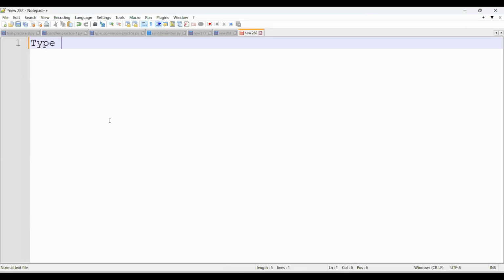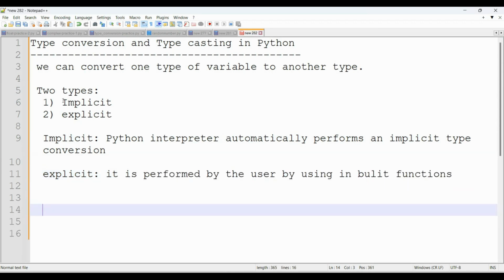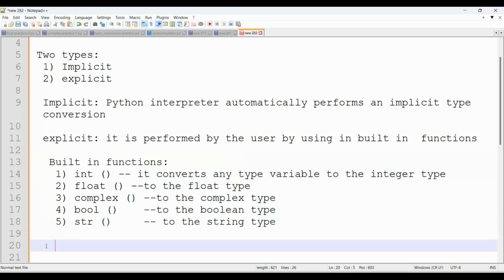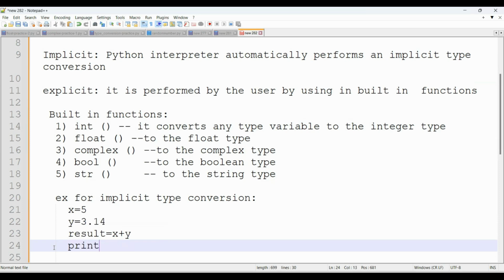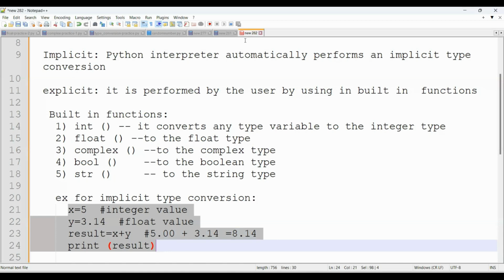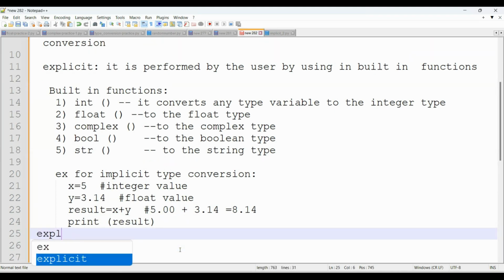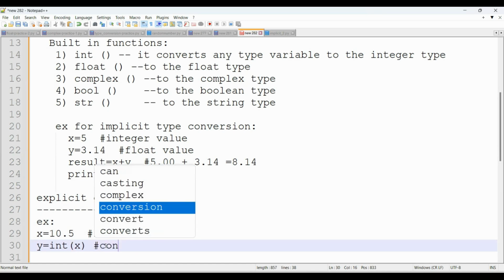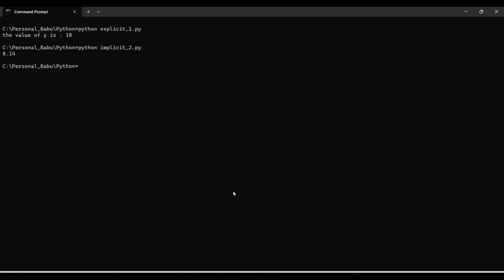Type Conversion & Type Casting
Python Type Conversion & Type Casting (implicit & explicit)

Python Type Conversion & Type Casting